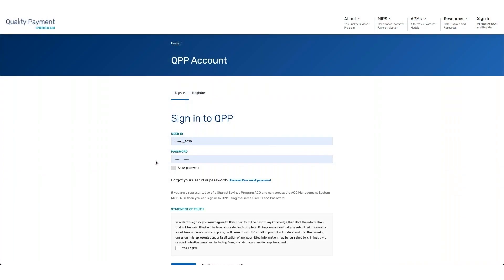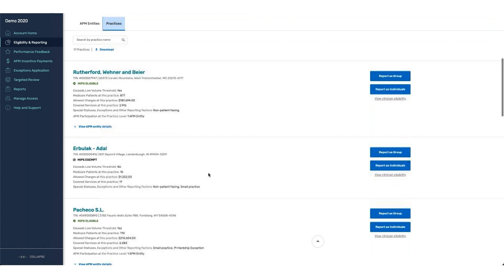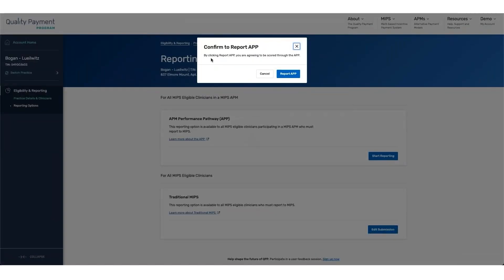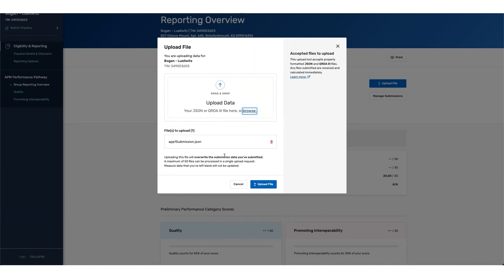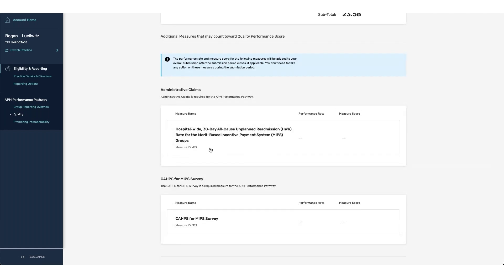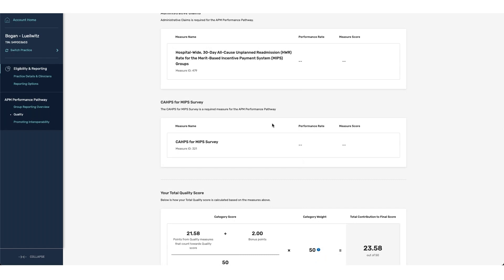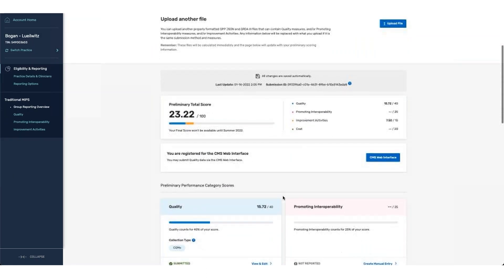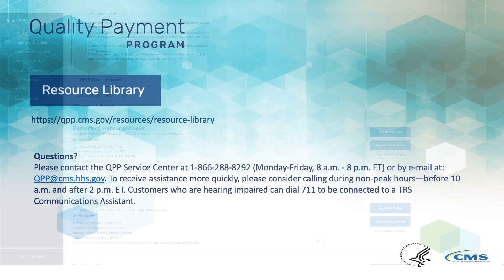2022 Data Submission: Reporting as a Group Under the APM Performance Pathway (APP)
This video provides an overview of how groups can submit data and report the APM Performance Pathway (APP) through the Quality Payment Program (QPP) website for the 2022 performance period. To learn more about MIPS data submission visit the QPP website at qpp.cms.gov.